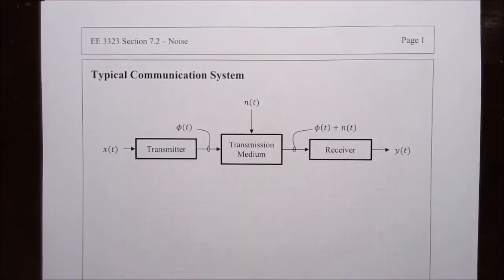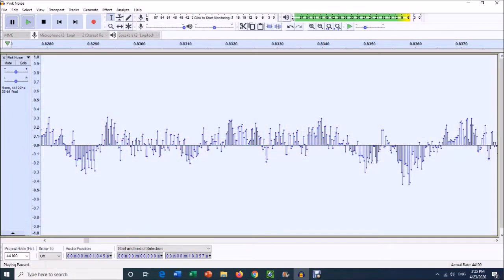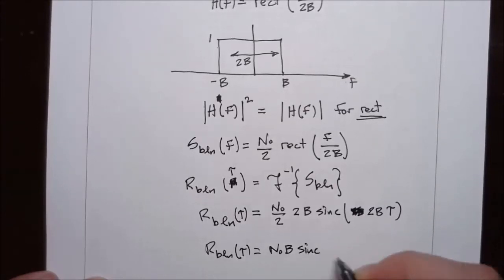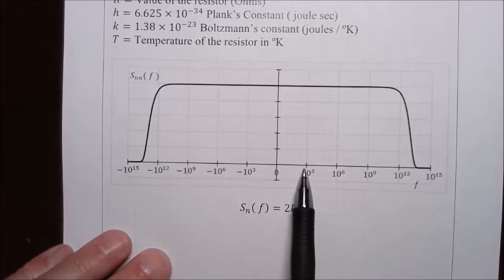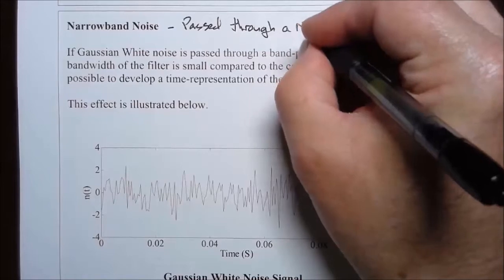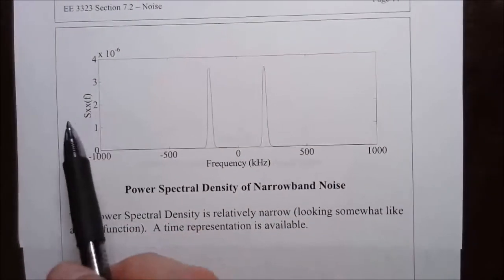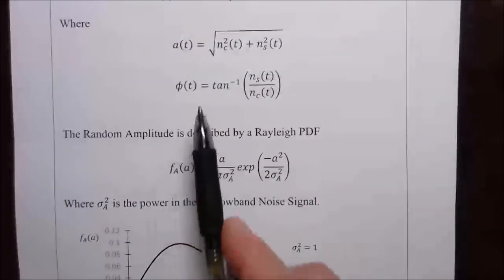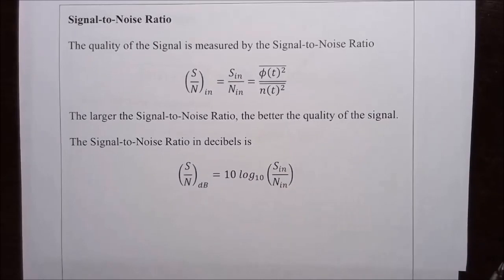ECE 3323 Section 7 2 Noise